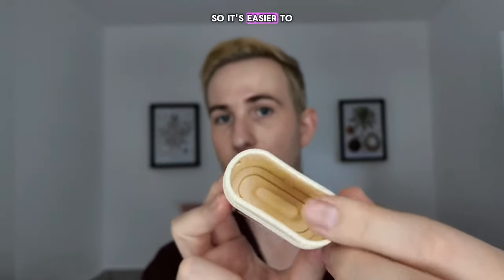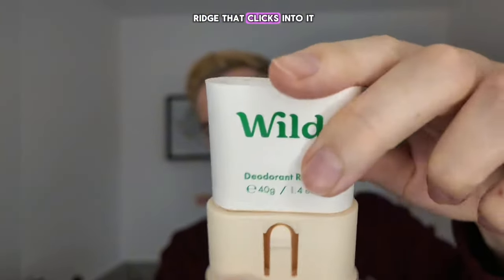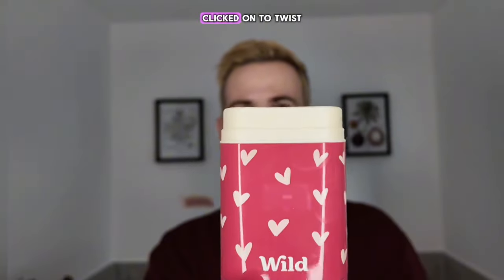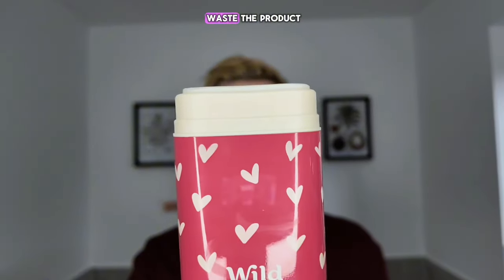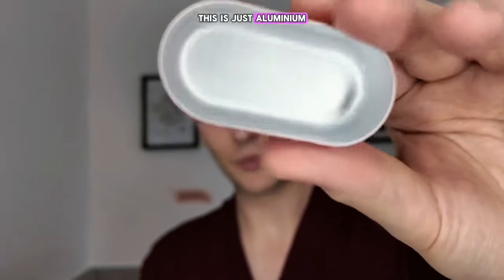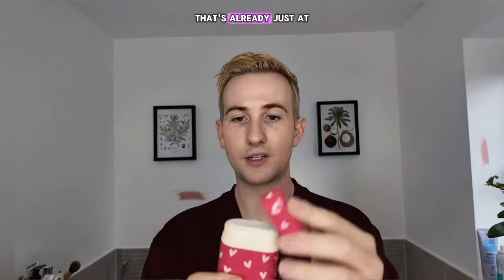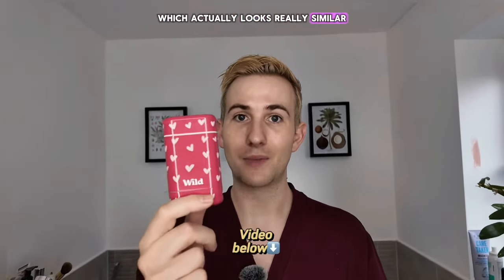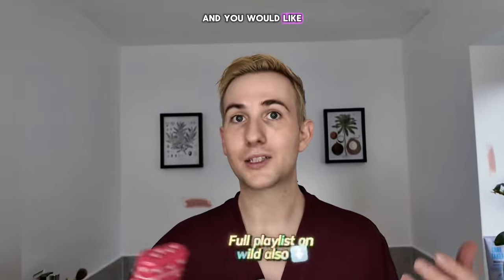HOW to REFILL the WILD deodorant + new case 👀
HOW TO refill or change wild deodorant once you are ready for a refill? I'll show you how to do this on the new case for 2024,

WILD natural deodorant have stopped me needing to use an aluminium based anti-perspirant for over a year now.

Thanks to @WildCosmetics for gifting this for valentines ❤️